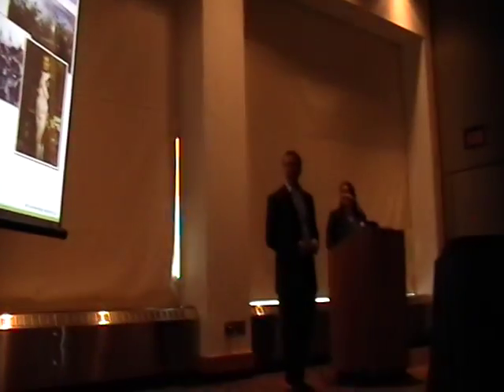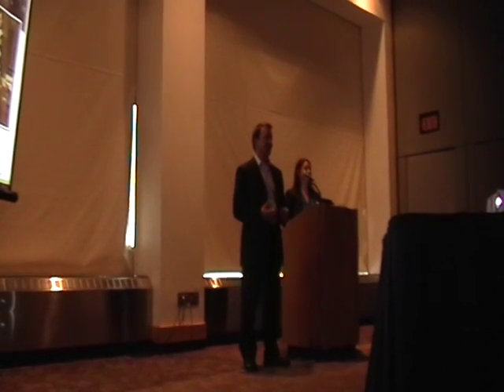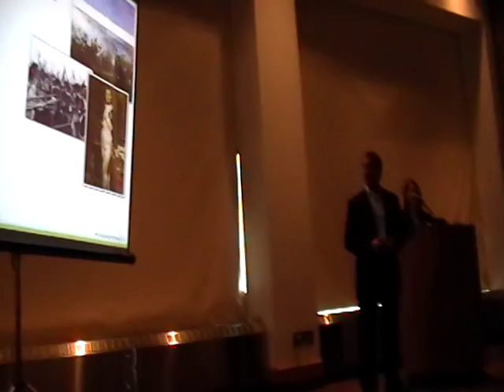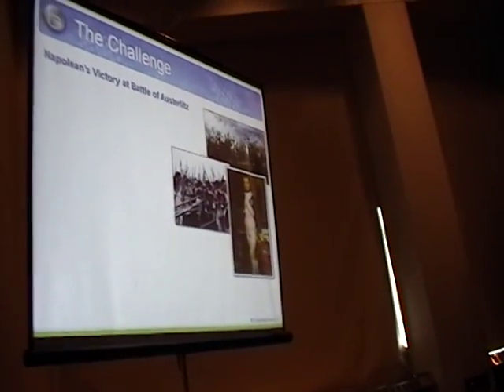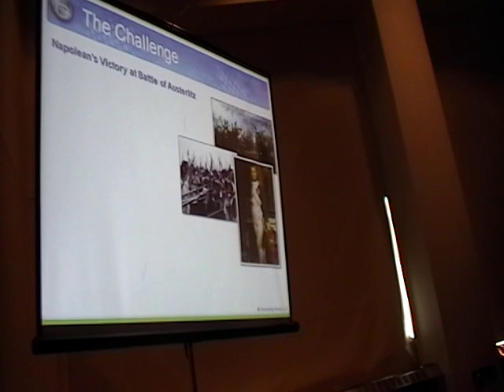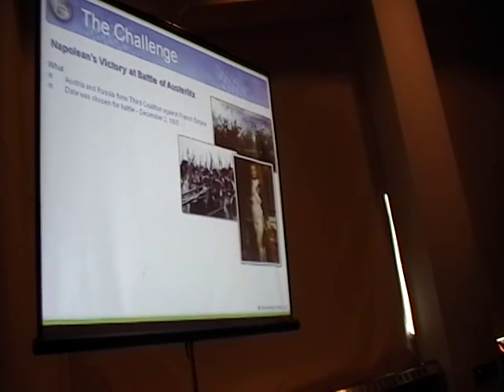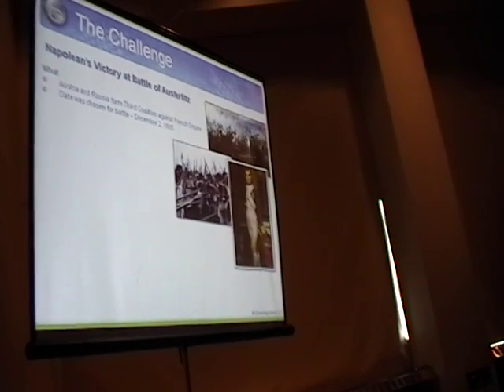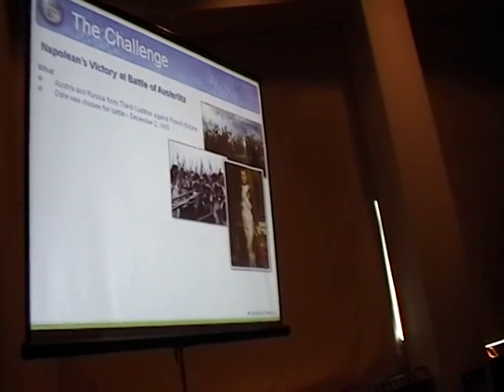Oracle BI Tech Day (2 of 10): The Importance of Data Quality on Dec. 2nd, 1805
- Brad Reinders and Amy Mayer of BI Consulting Group speak at Oracle's Business Intelligence Tech Day in St. Paul, MN on December 9, 2008.